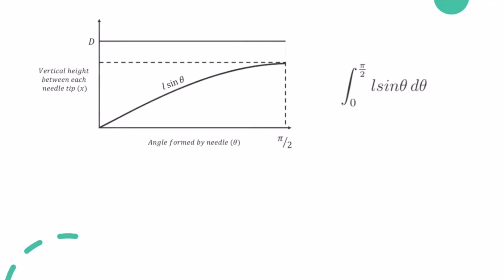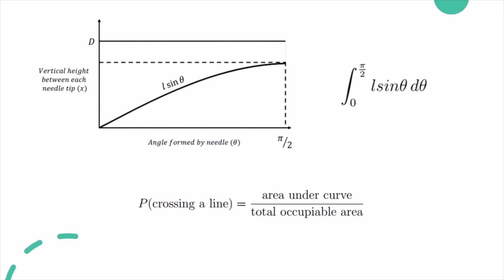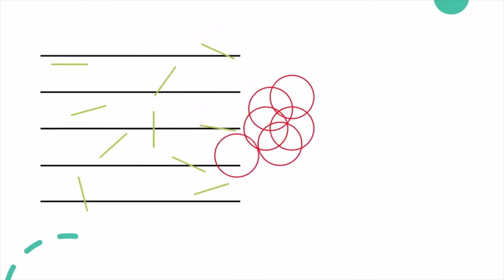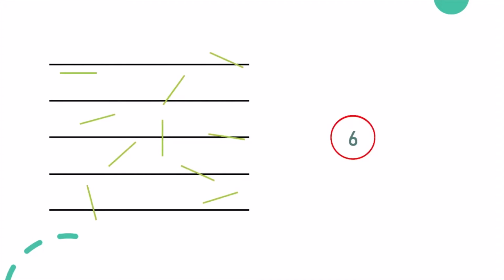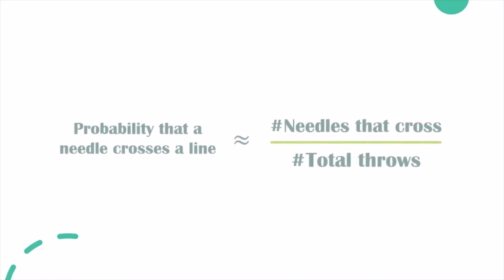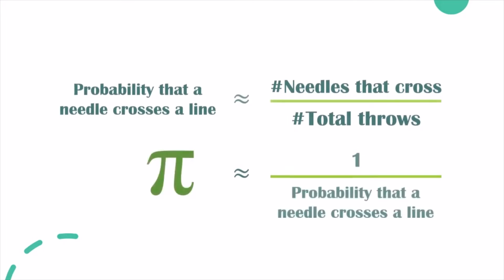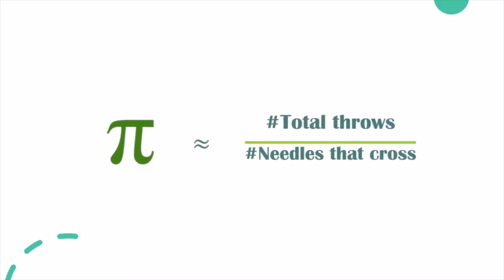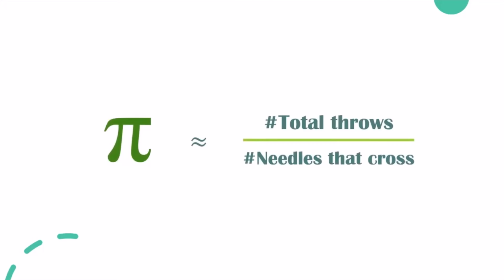Buffon's Needle - A Quest for Pi #4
This video was created to fulfil my outreach criterion in the Physics Project module at the University of Lincoln.

This video is the fourth in the series and explores a geometric probability problem that inefficiently approximates pi.